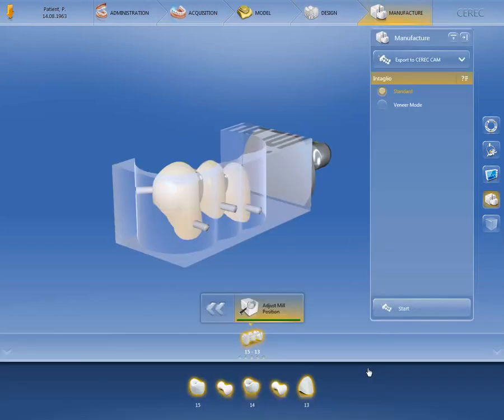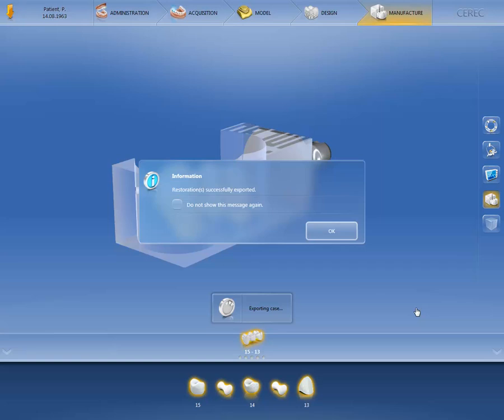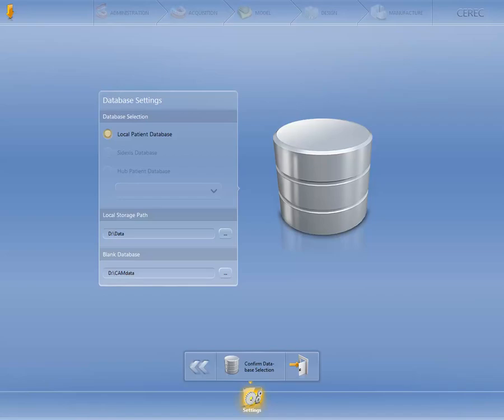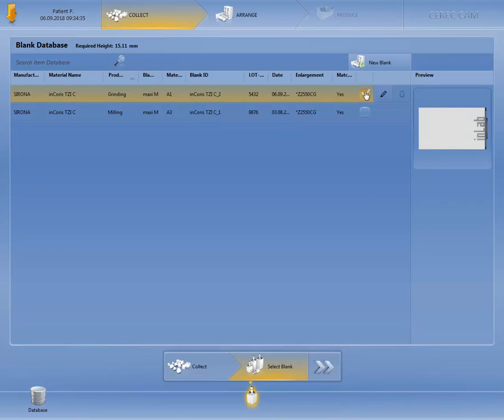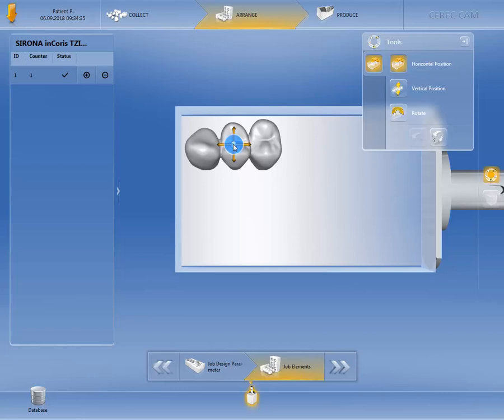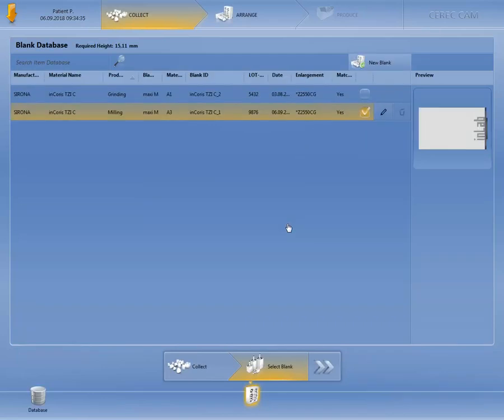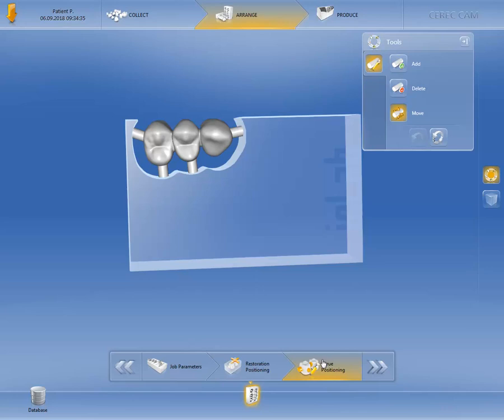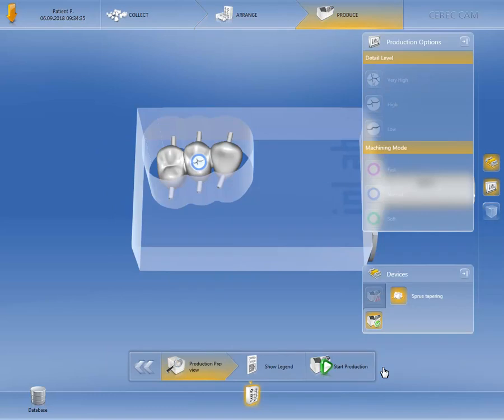CEREC 4.6.x Zirconia bridge restoration - a case for our CEREC CAM software (en)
This video demonstrates the workflow in the CEREC software 4.6, from exporting data into the CEREC CAM software 4.6 and subsequent processing, up to production.